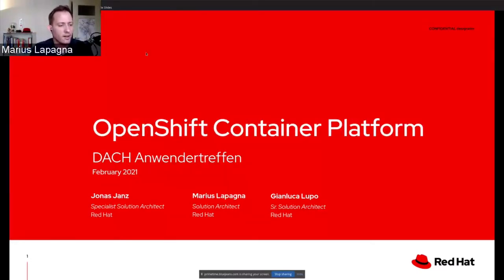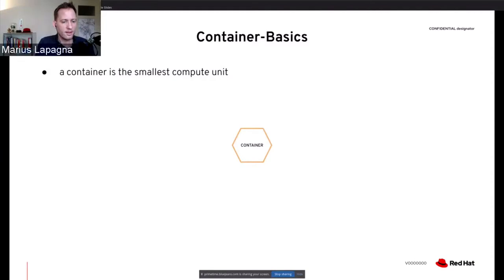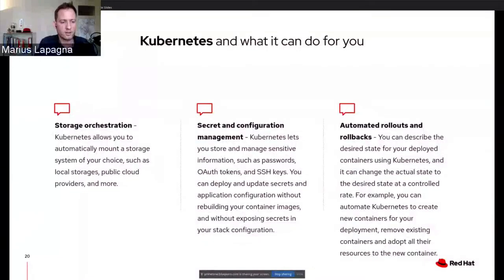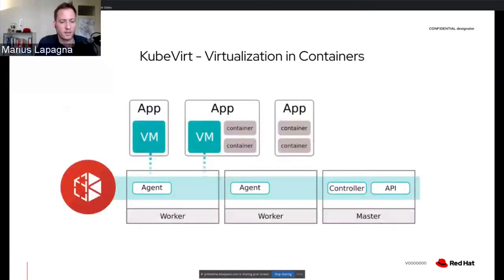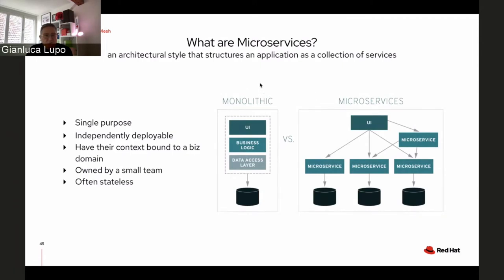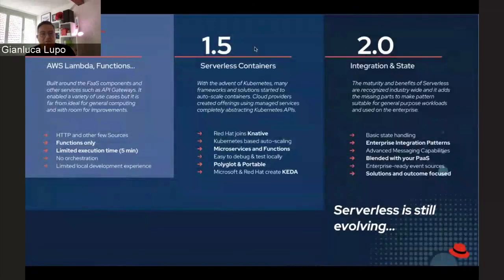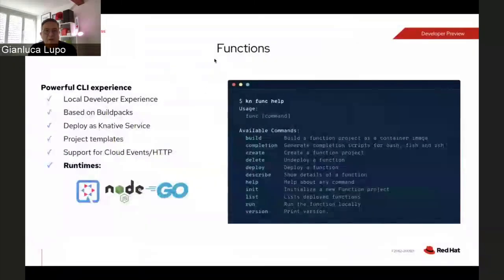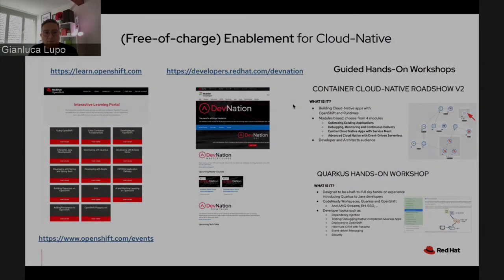OpenShift Container Platform Introduction [English]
Marius and Gianluca present their personal introduction to Red Hat OpenShift Container Plattform: beginning with the basics of container technology, an architectural overview up to the broad developer toolchain OpenShift provides.

00:00 Introduction
01:05 Architectural Overview
01:53 Container Basics (VMs, cgroups, Registry etc.)
11:35 Kubernetes Introduction
18:55 OpenShift Architectural Components
23:02 KubeVirt Virtualization in Containers
24:28 Windows Containers
25:51 The value behind the OpenShift ecosystem
28:27 OpenShift for Cloud Native Development
34:02 OpenShift ServiceMesh
37:05 OpenShift Serverless
46:51 OpenShift Pipelines
50:44 OpenShift skills path & Training opportunities